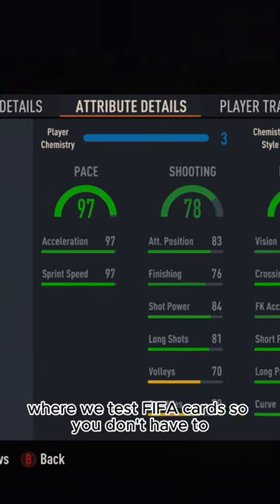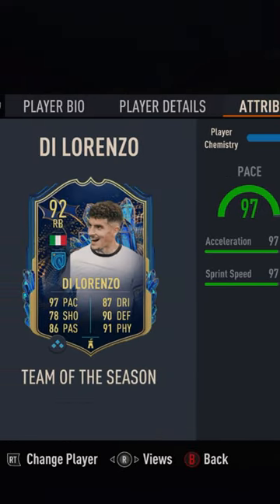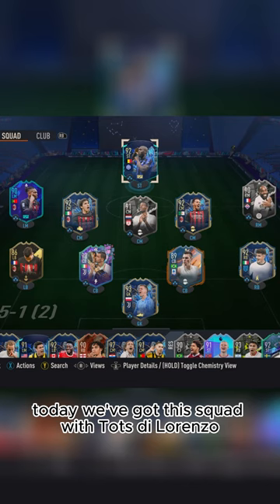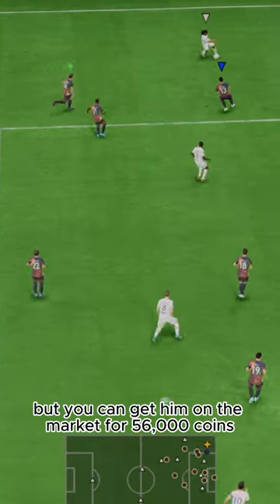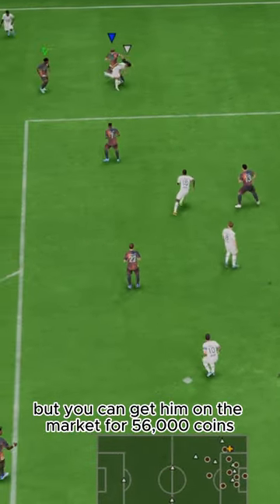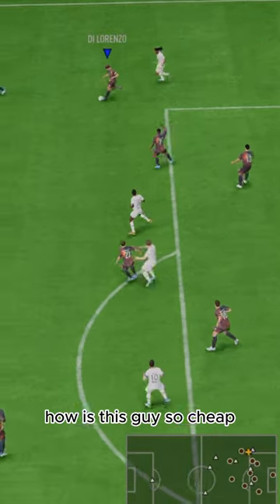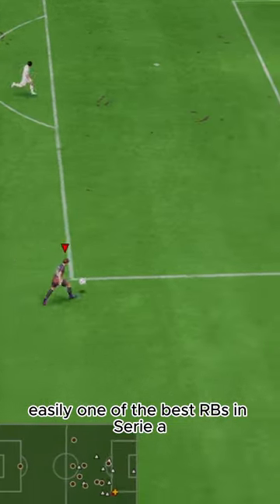Baller or BUST? TOTS Di Lorenzo Player Review!